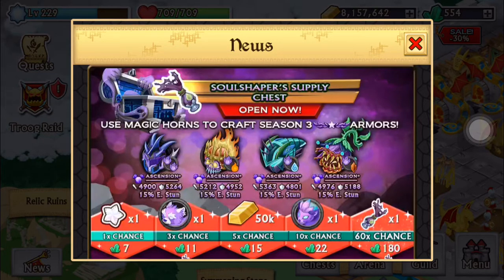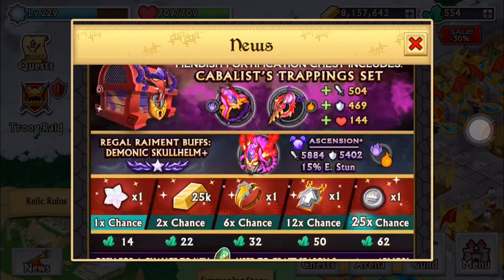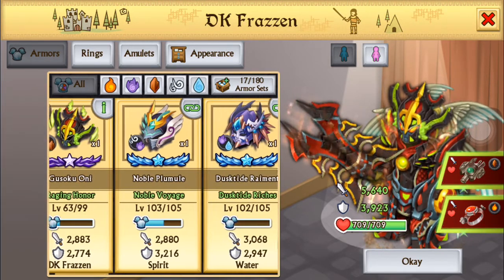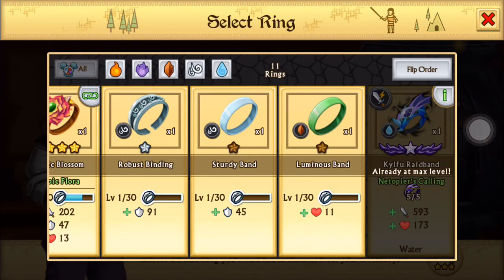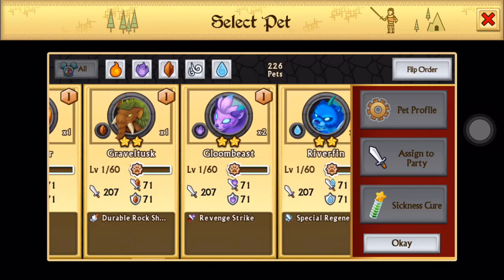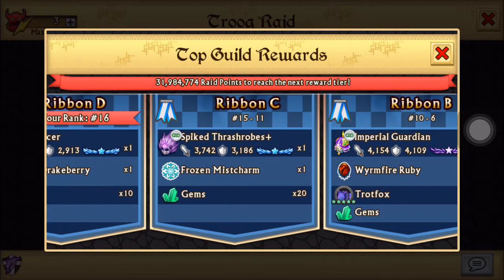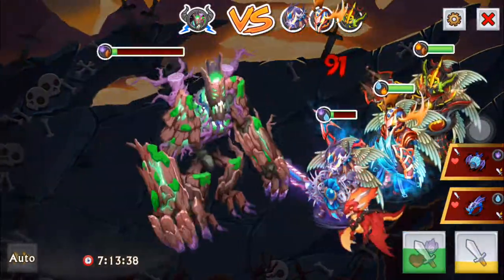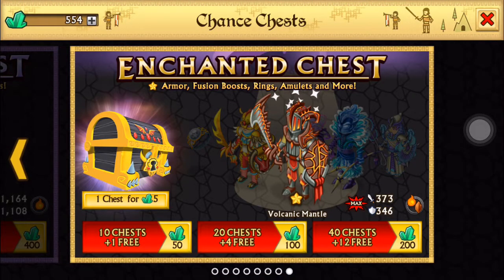Knights and Dragons - Global Account Overview + 6 Chest openings + "GROOT" Raid Boss!!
The global account most of you were waiting to see, as there are more exciting stuff such as Shadowforged Armours and such! So I go over my account briefly and how I'm doing in the raid so far.

Let me know what tier you guys are hoping to get in this raid and what milestones you are after in the comments below.

Knights and Dragons
EU iOS IGN: XFW-PDQ-HFM
Global iOS IGN: XCB-NMC-XRV
Global Android IGN: Coming soon!
Line: joeh15ss

Clash Royal
Coming soon!